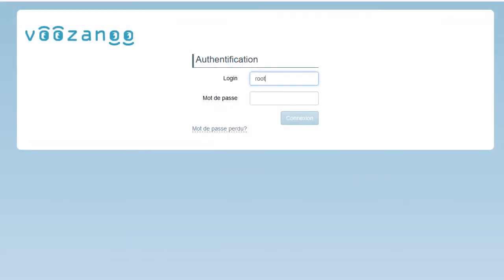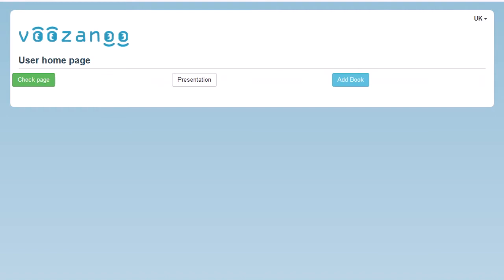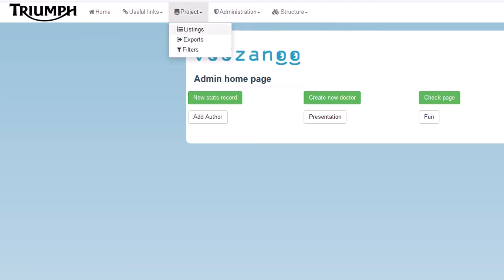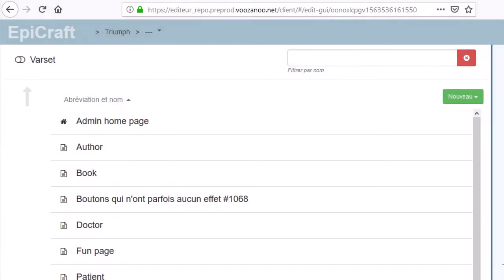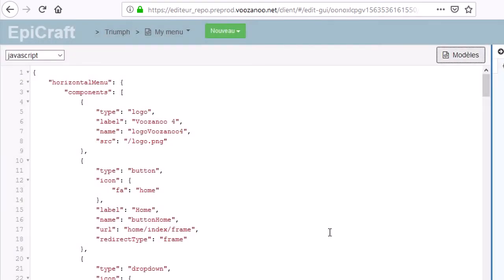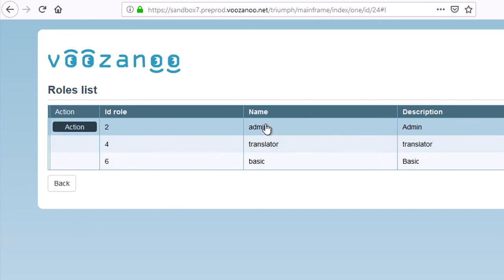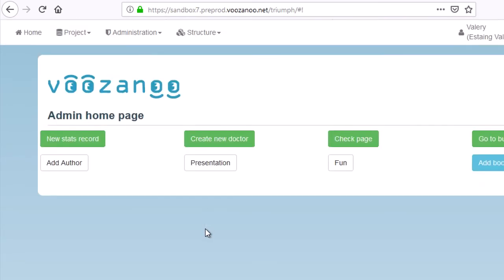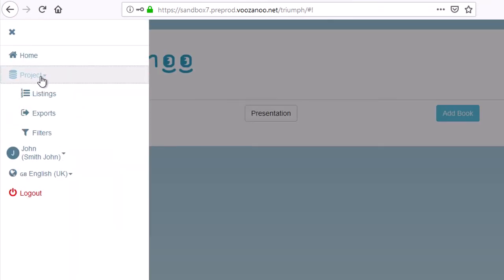Voozanoo: adding a menu system to your project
Voozanoo tutorial: How to put in place a menu system for a Voozanoo project.